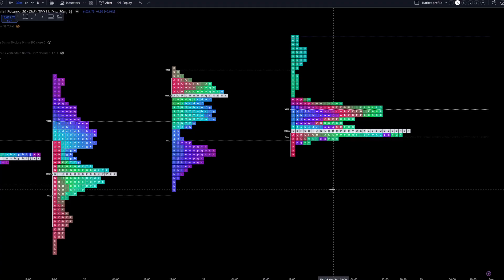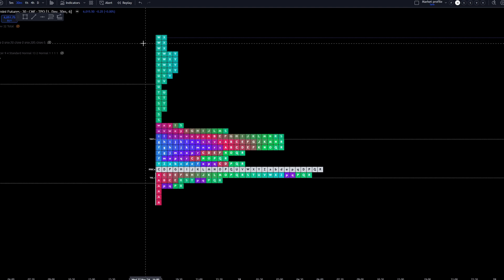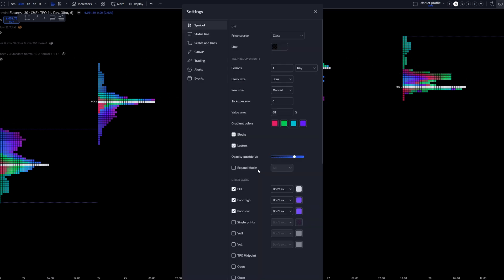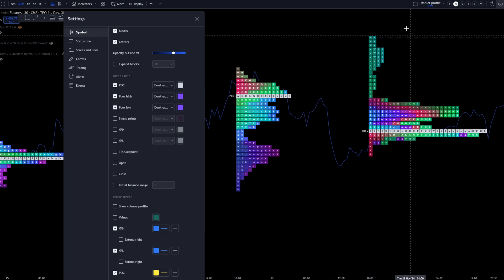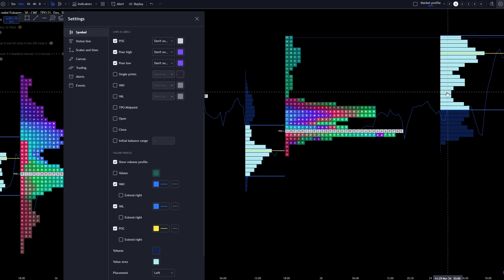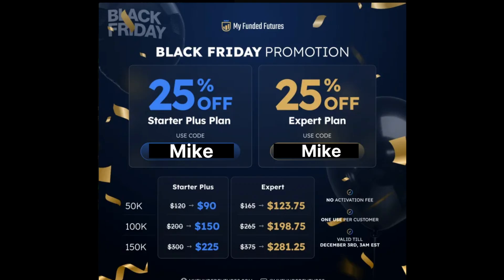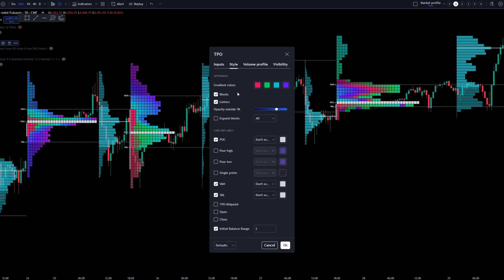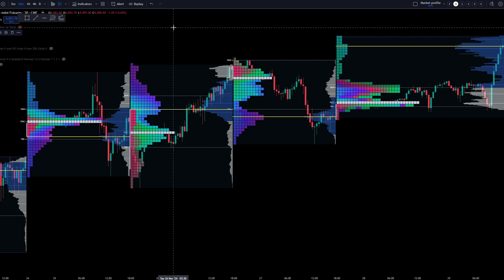TradingView's "TPO" Market Profile Charts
Learn multiple ways to add Market Profile to TradingView charts.